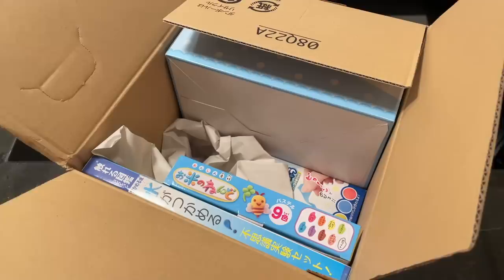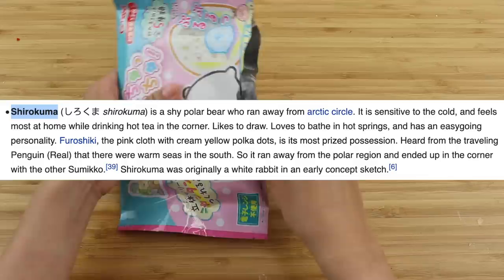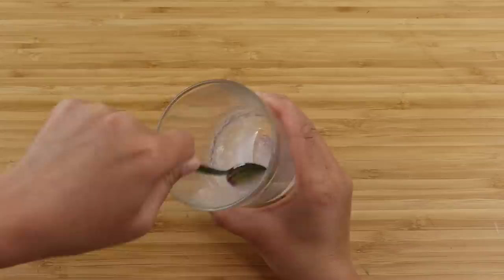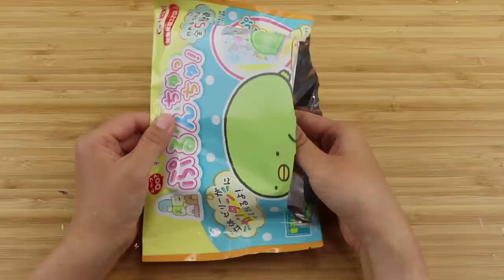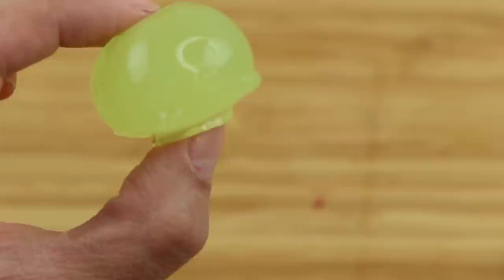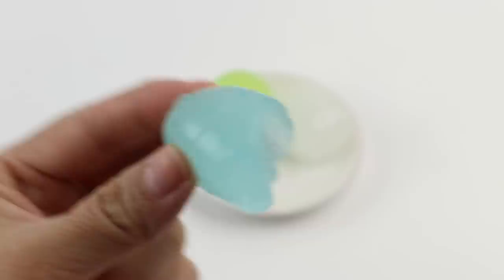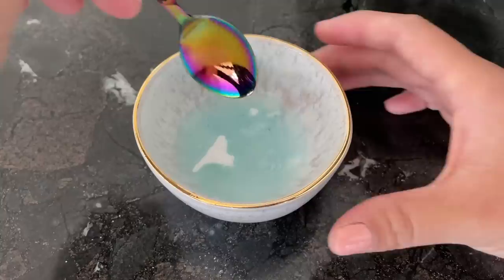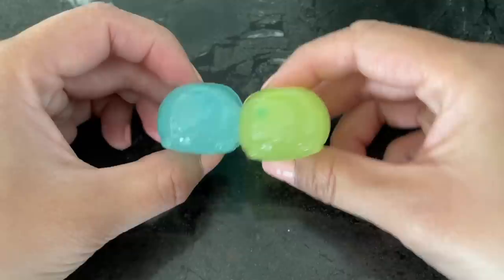Let's make these viral Sumikko Gurashi jellies!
DIY candy kits (aka Popin Cookin) are long gone from YouTube but they seem to be having a revival on Shorts and TikTok. I've seen several super viral clips of these Sumikko Gurashi kits being made. The original clip was narrated in Chinese so it was almost certainly a reposted video from Douyin. However it had millions of views proving that there's a new generation of viewers fascinated by how these work. I find this one extra satisfying because you get a shiny, jiggly jelly without the need for any heating or cooling. While browsing Amazon Japan, I stumbled on these kits and had to order them. They actually come in a set of 8 which was incredible good value and the shipping was extremely fast.

♥ Shopping Links ♥
As a very rough estimate of the price, I always take off the last two digits in yen to get the equivalent in dollars (eg 400yen = $4, although it's usually slightly less than that $3). The search function doesn't work well in Amazon Japan so my best tip for browsing for craft supplies is just to keep clicking on recommendations or related products. You'll be able to discover far more cool things than trying to type in keywords or brands.
Sumikko Gurashi Kits
Unfortunately these have sold out since I ordered them but there's the link in case they restock.
Other DIY Candy Kits